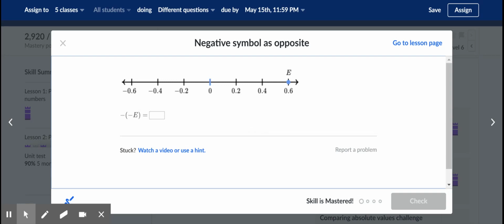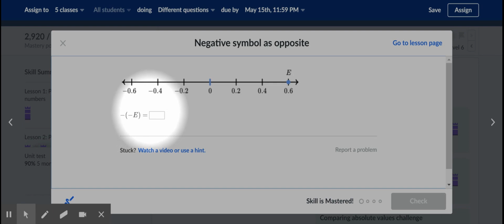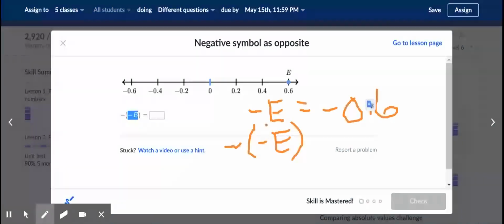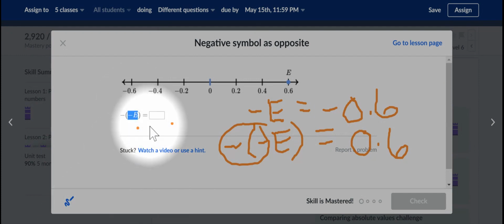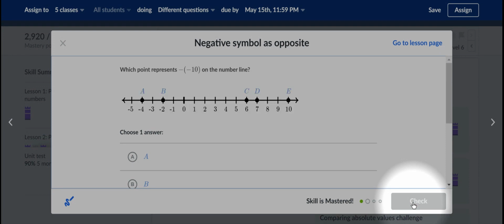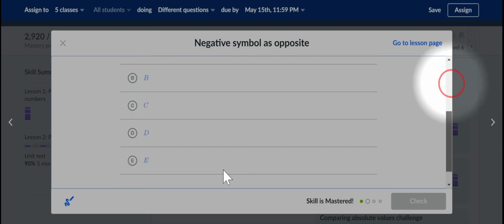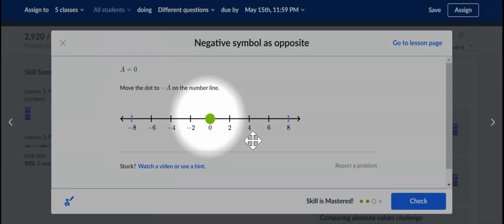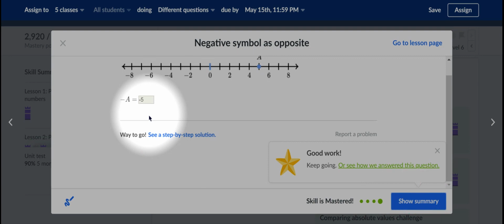Negative Numbers as Opposite